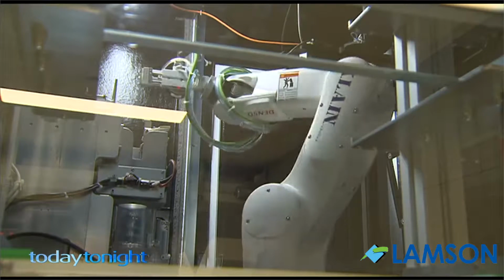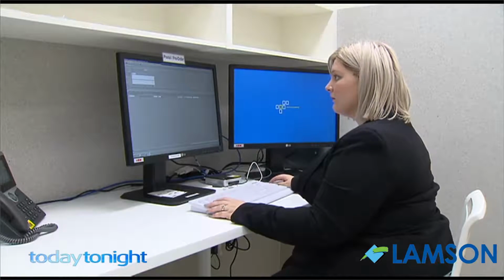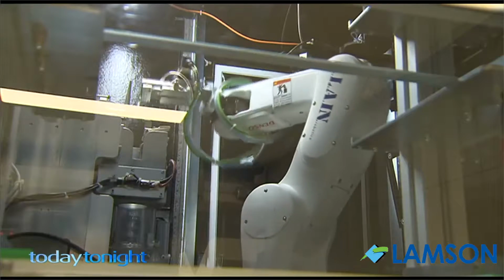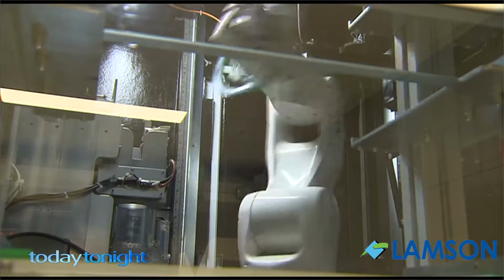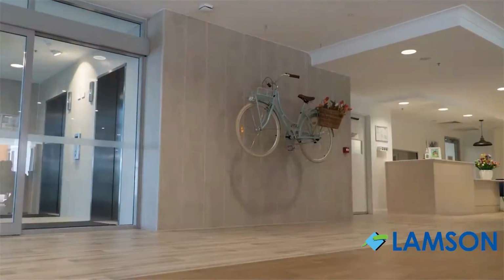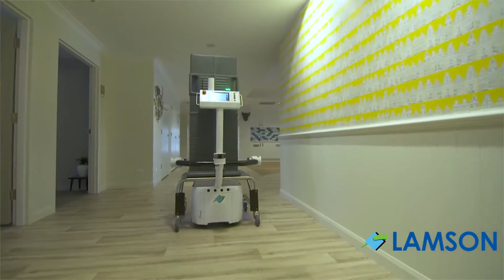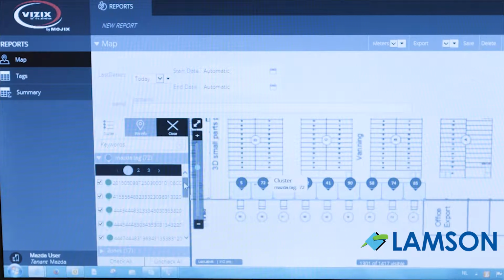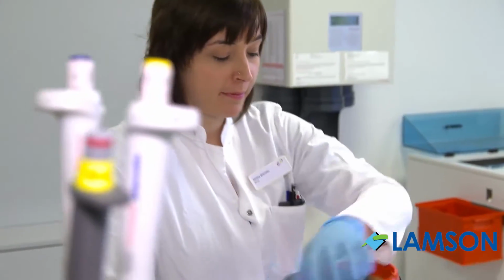LAMSON HEALTHCARE SOLUTIONS